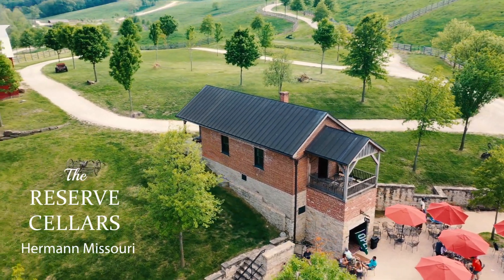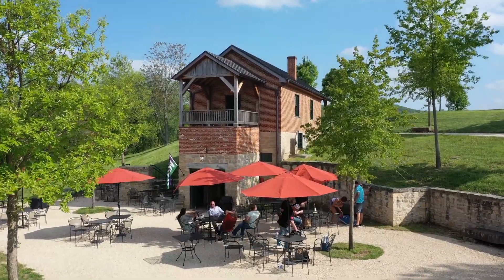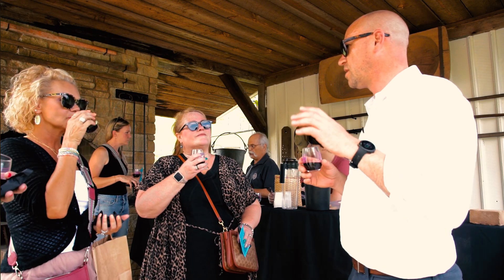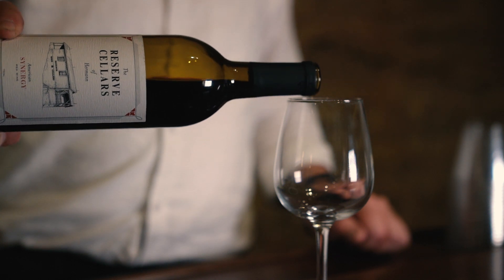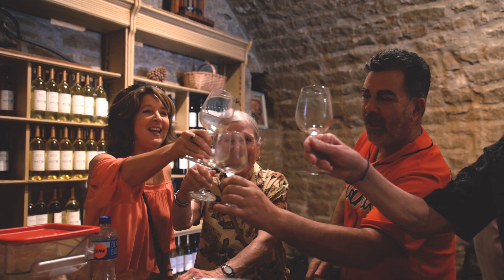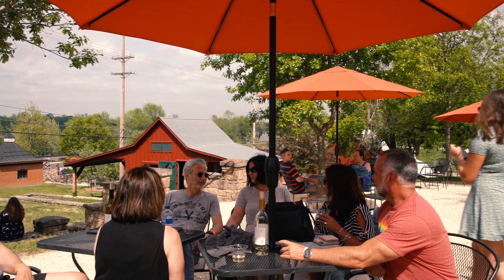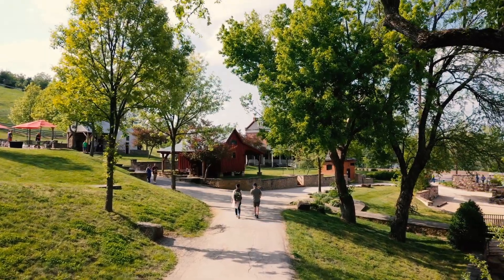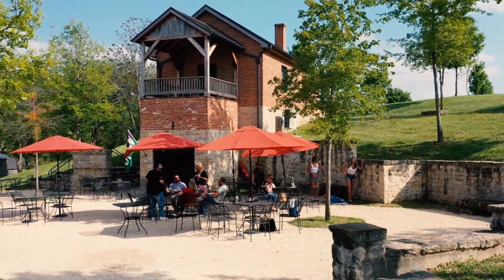The ReseverCellars Hermann Missouri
Reserve Cellars is part of the Hermann Wine Trail. It offers a blend of both California and Missouri blends. It's a beautiful place to visit for spectacular wine and scenery.